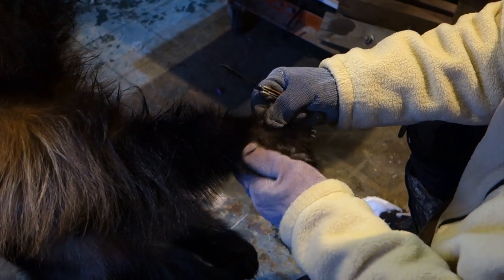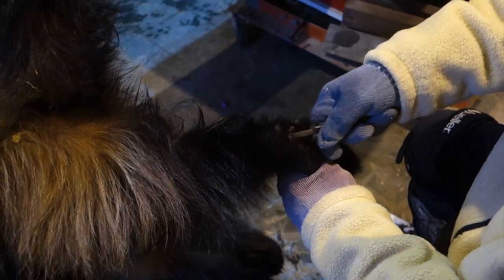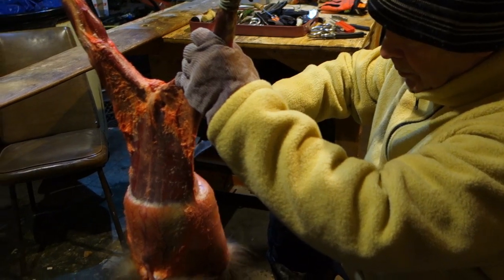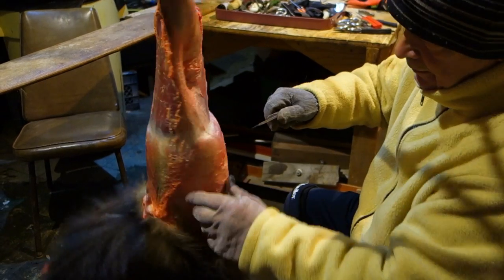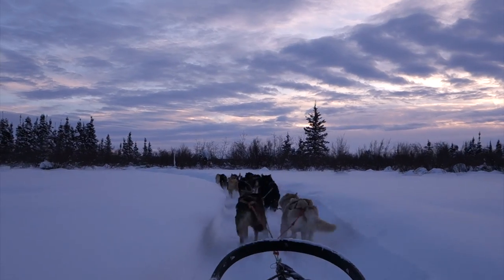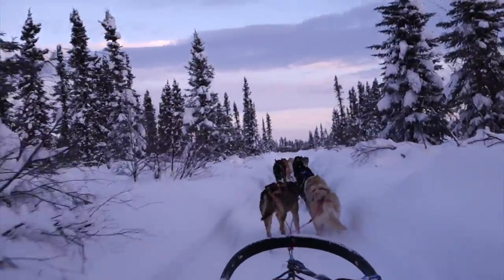Arctic Alaska in Winter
Bettles, Alaska in early January, 2014.  Skinning a wolverine trapped by local hunter/trapper Gary Hanchett, then riding the dogsleds of Iditarod veteran Sven Haltmann.